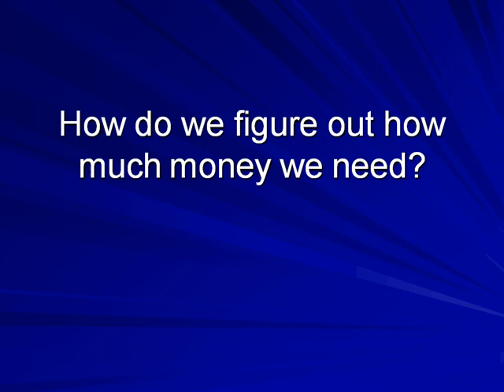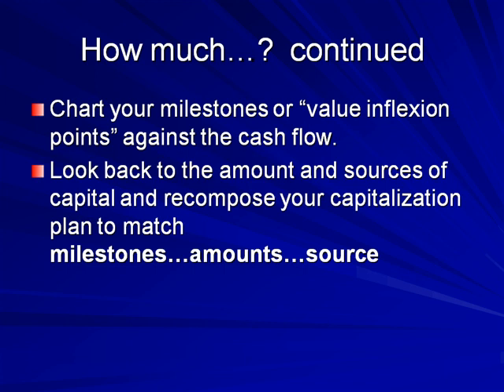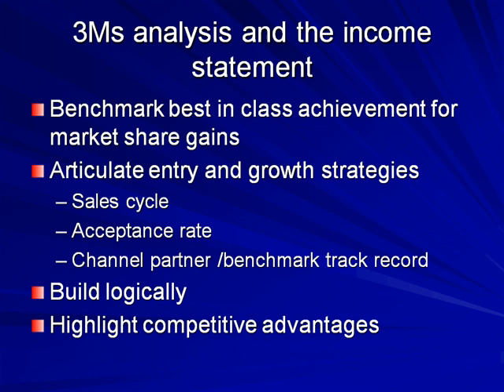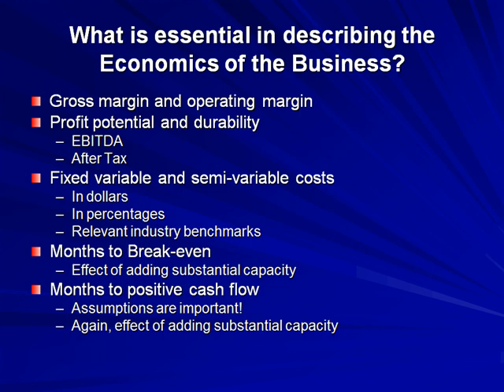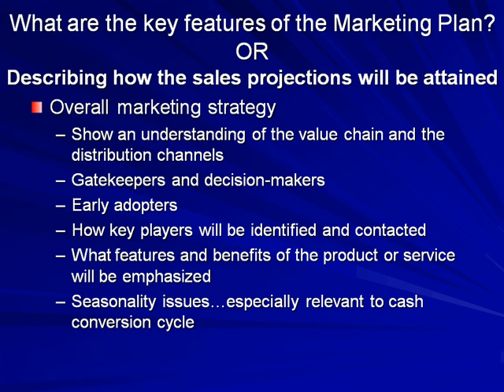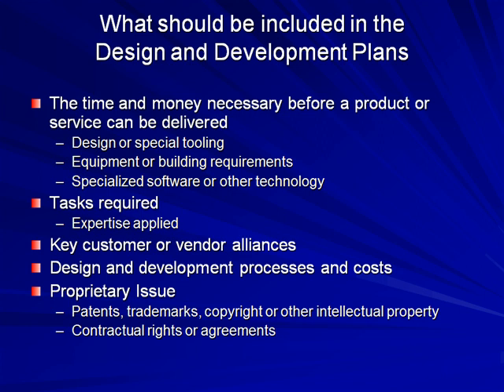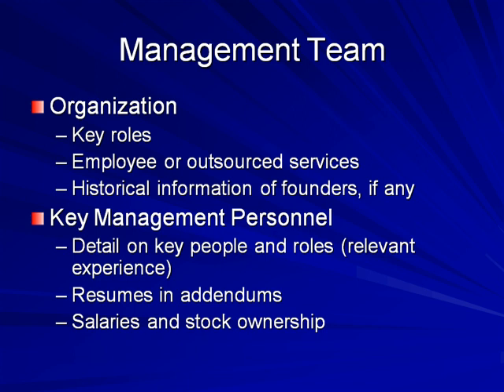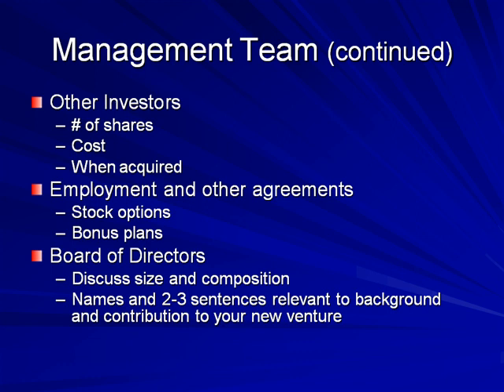FAQ For Business Plan Development: a lecture by Dr. Stephen Spinelli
Named one of the nations top entrepreneurship professors by Fortune Small Business magazine, Dr. Spinelli co-founded Jiffy Lube International and was vice provost for entrepreneurship and global management at Babson College. He is currently the president of Philadelphia University.